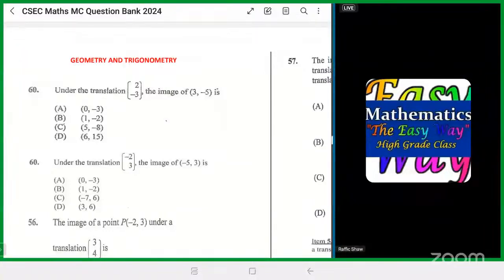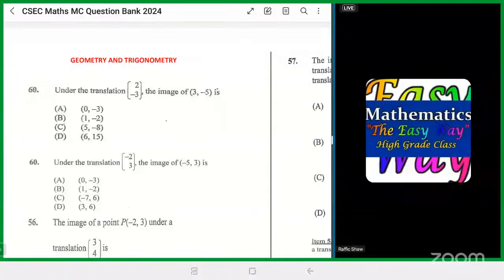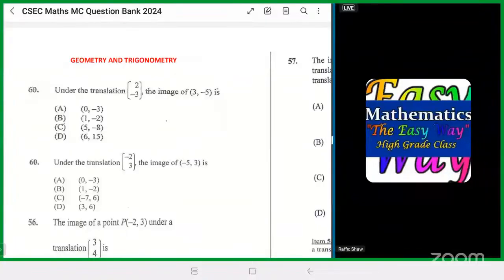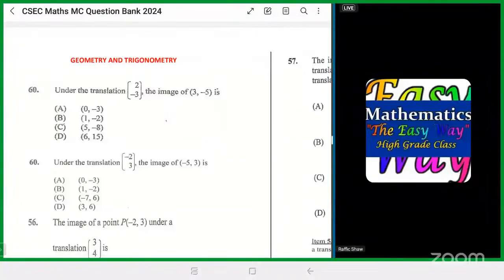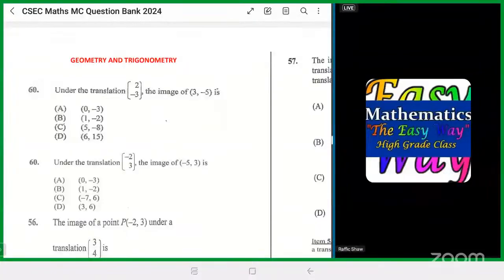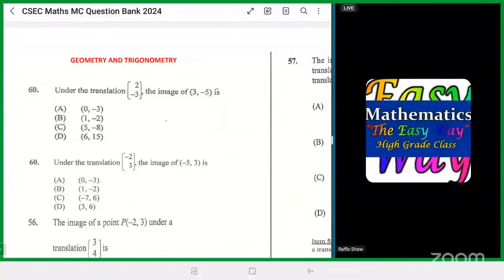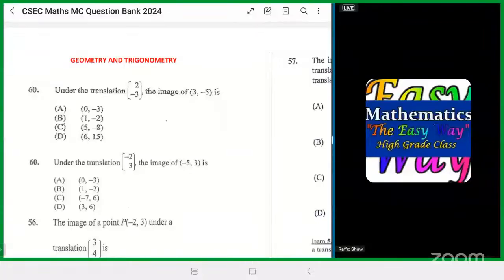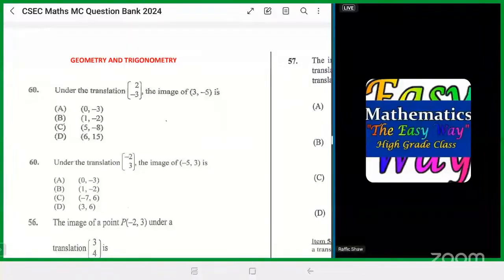CSEC Maths MC Practice Class May 29, 2025